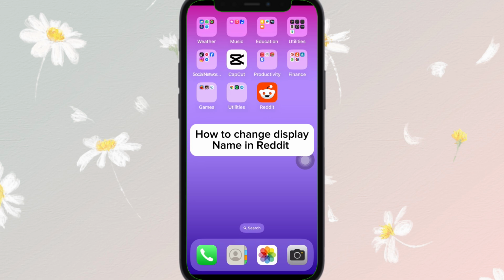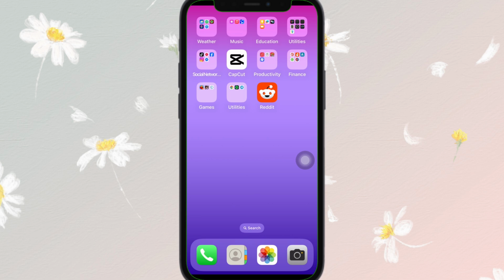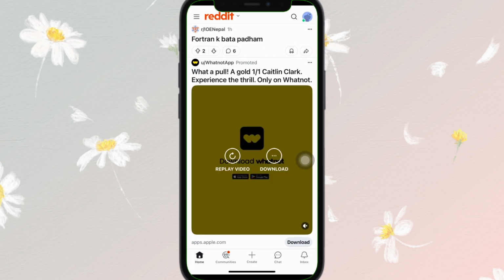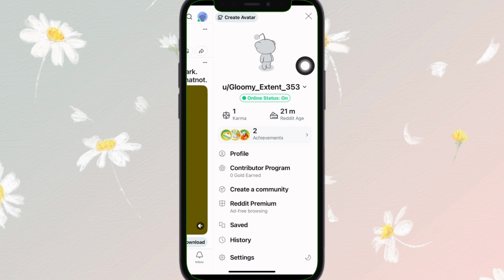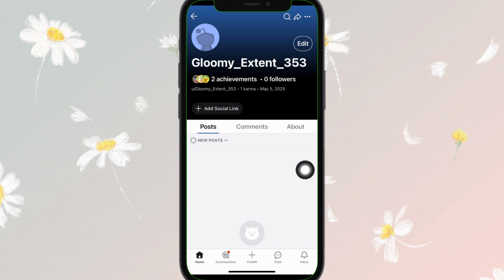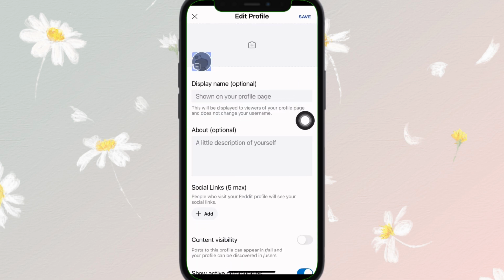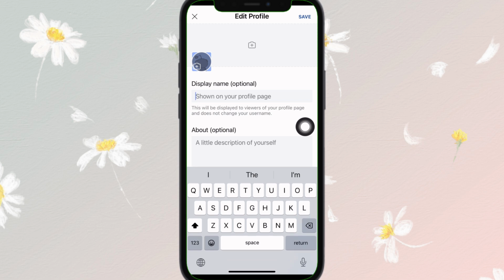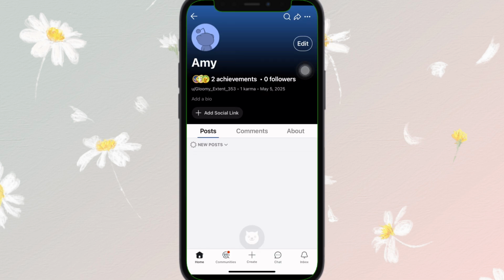How to Change Display Name in Reddit 2025?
Looking to change your display name on Reddit? This easy-to-follow tutorial will show you exactly how to update your Reddit profile name. We’ll guide you through the simple steps to personalize your account and make it your own.

👉 Learn how to change your Reddit display name. With just a few clicks, you can update your profile and stand out on Reddit.

🎬 Watch till the end to successfully update your display name and enhance your Reddit profile!